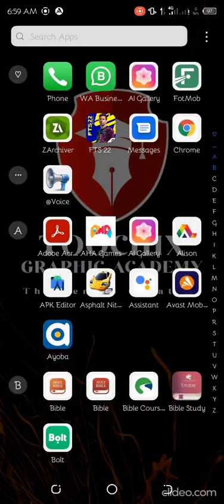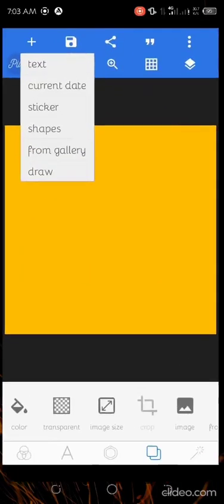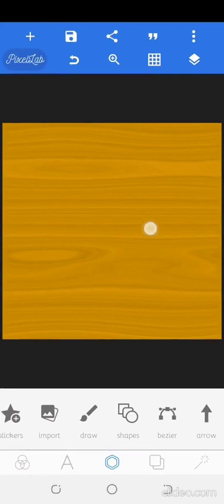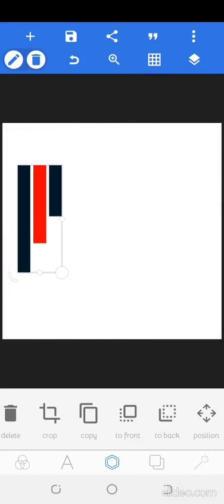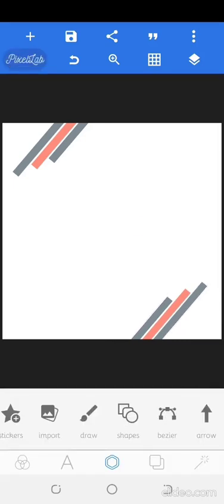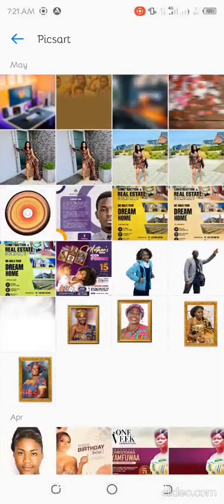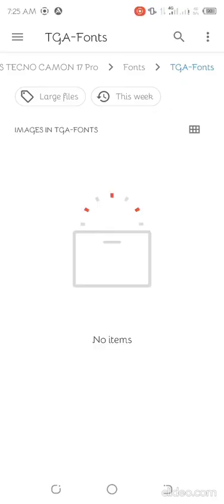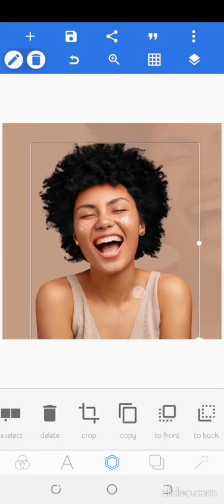TGA-M1-Tutorial-BACKGROUND Series in PixelLab - Part1